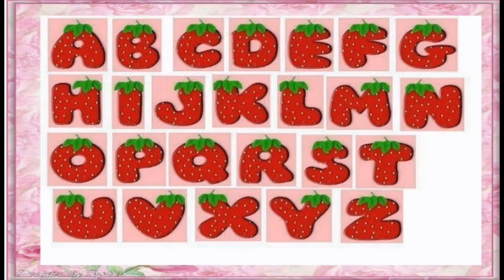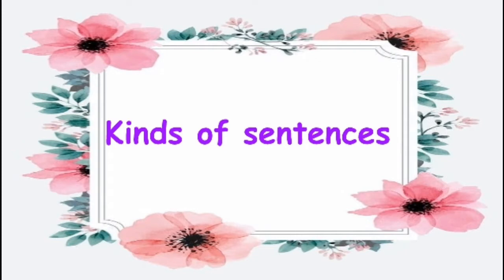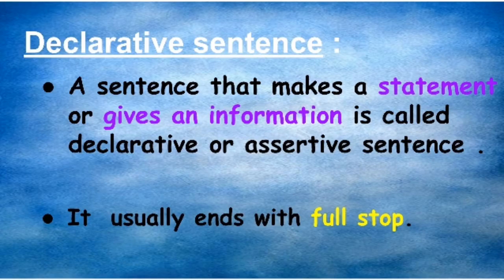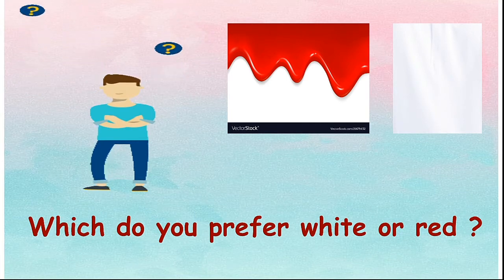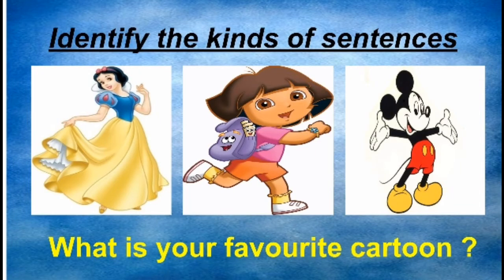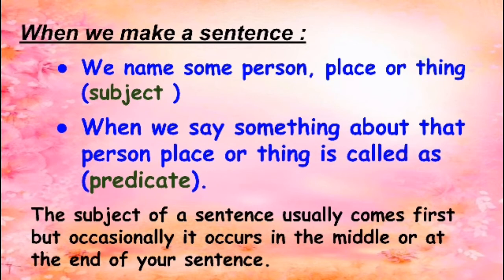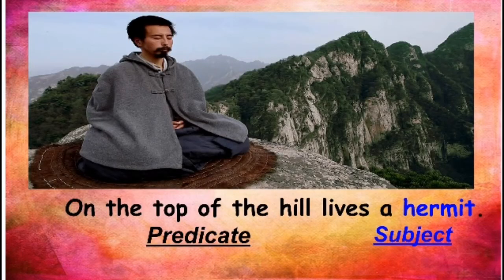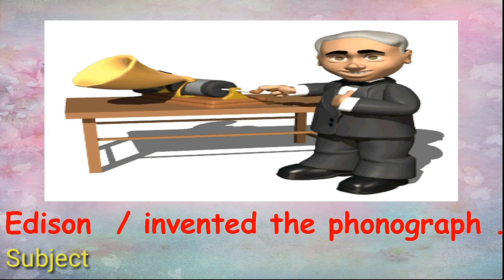Sixth English Grammar Sentences and subject and predicate